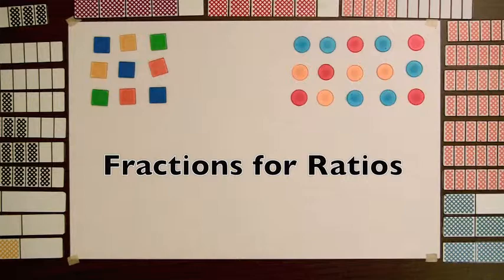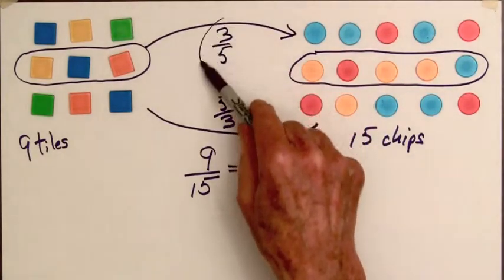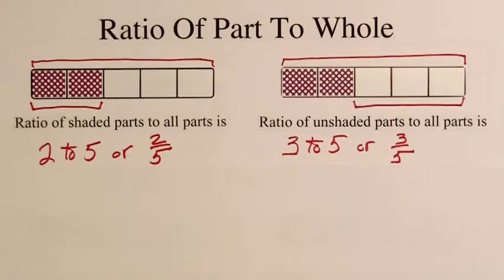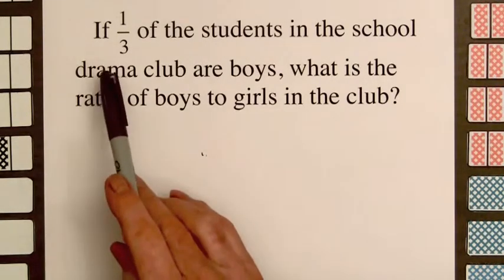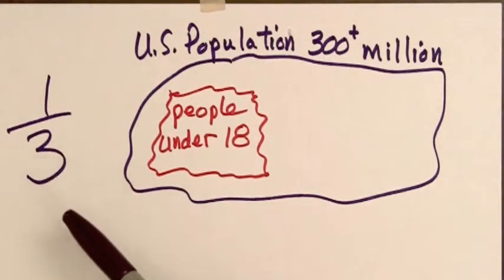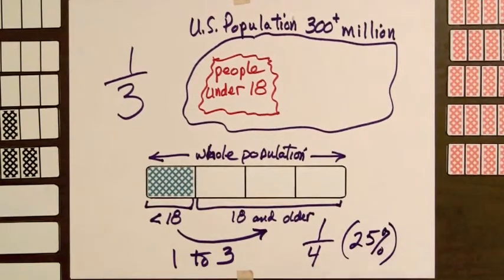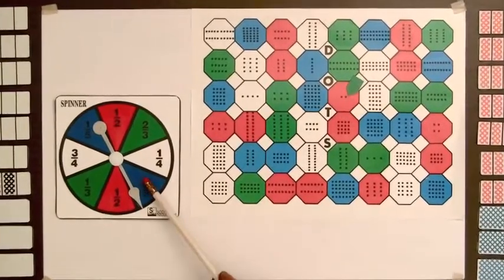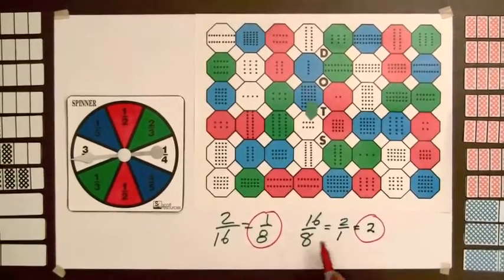Division Step 4 Fractions for Ratios (Video #22)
Ratios are a third use of fractions. They are illustrated in this video by comparing sets of chips and tiles. Then ratios are related to the part-to-whole concept of a fraction. Two word problems are solved using the part-to-whole concept of a fraction and ratios. Then two equal ratios are used in a proportion for solving word problems. Finally, the Dots mat and spinner from the Fraction Bars materials are used to illustrate ratios of numbers of dots from the mat, and the game "Ratio of Dots" is demonstrated.  This series of 22 videos ends with the statement that fractions and their operations can be taught with understanding.